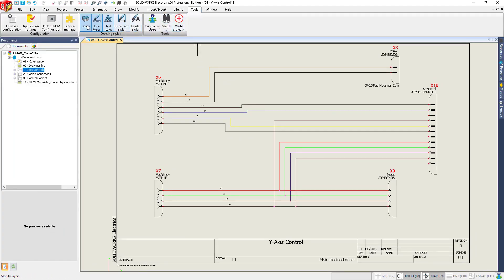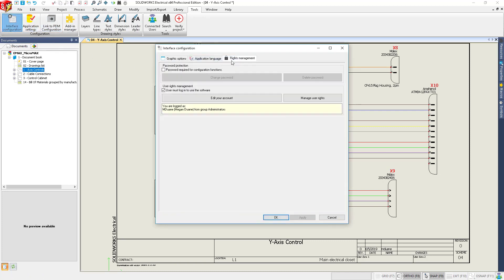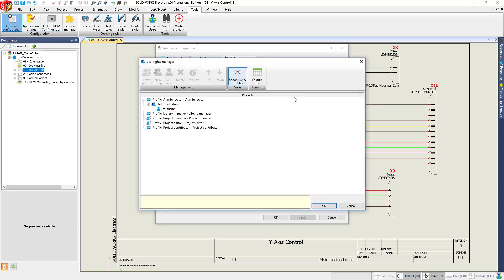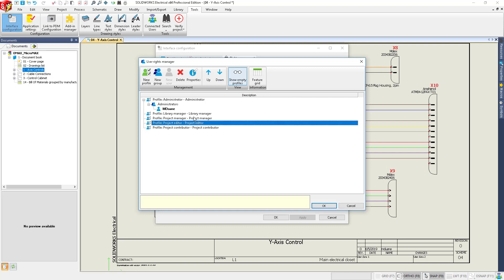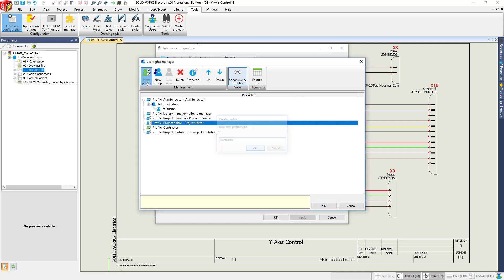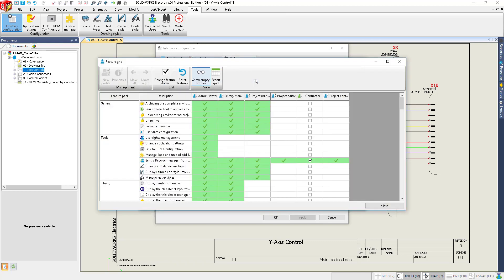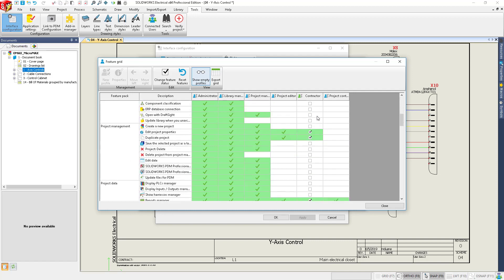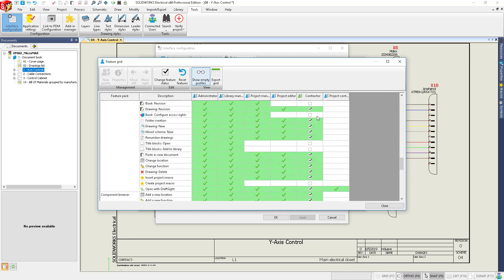What's New in SOLIDWORKS Electrical 2020 - User Rights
SOLIDWORKS Electrical 2020 introduces custom user rights profiles that offer more granular control for administrators.